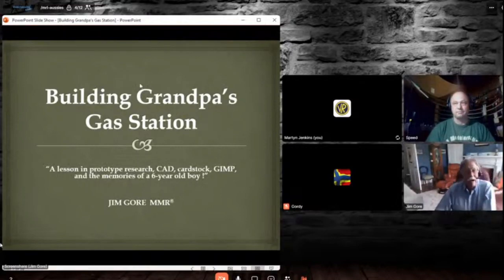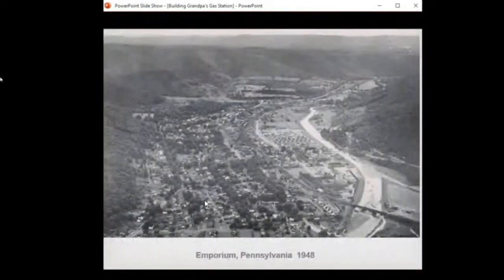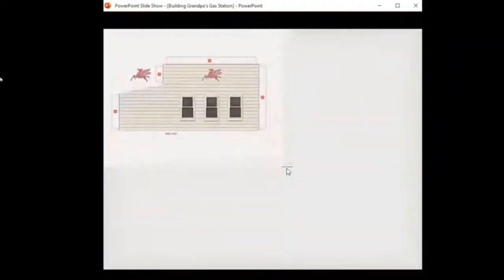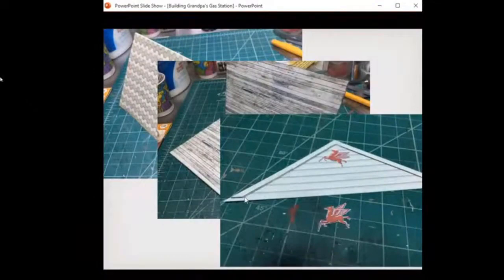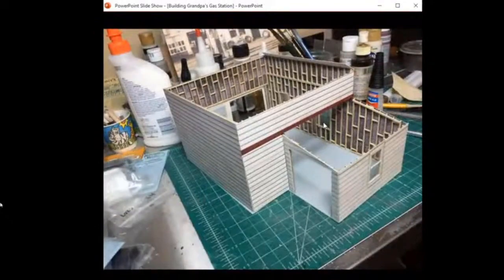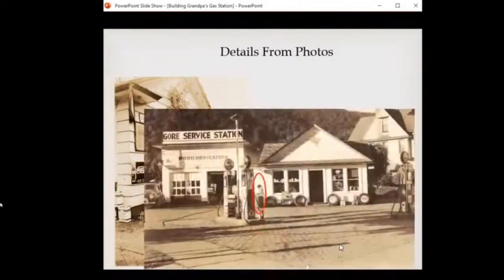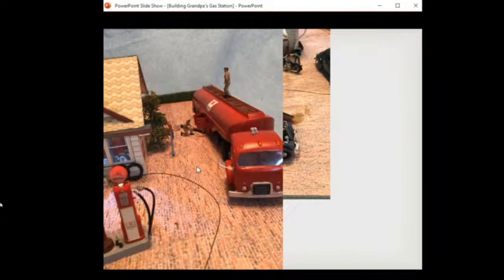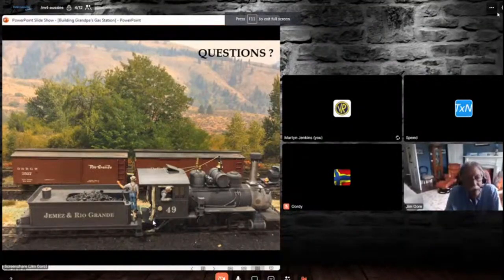Jim Gore MMR - Building Grandpa's service station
Clinic,
Jim gives us an insight on how he buillt this scene.
From the NMRAx virtual convention 13th June 2020